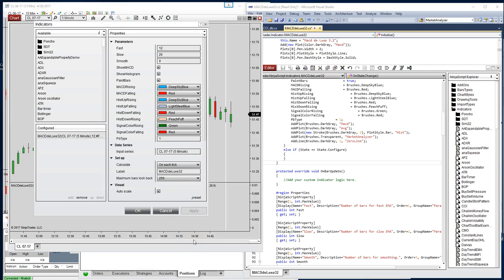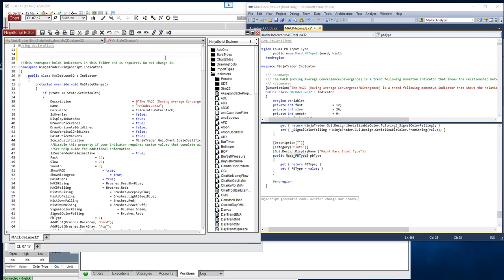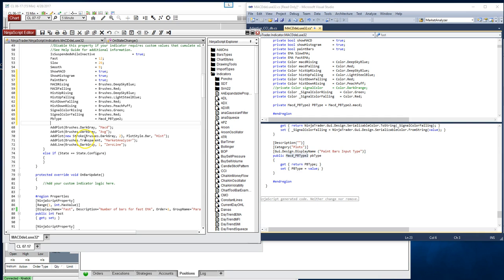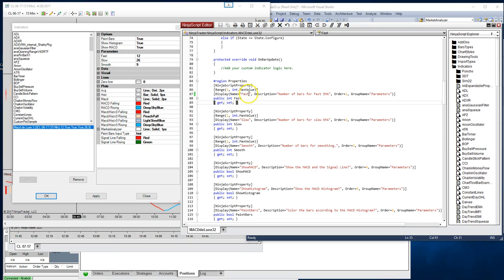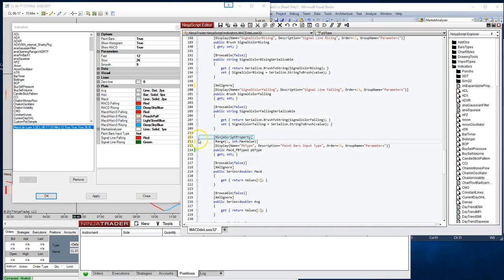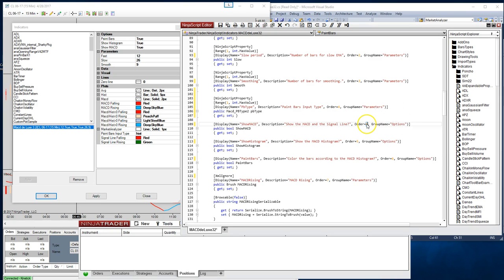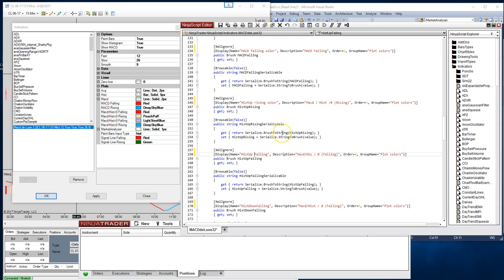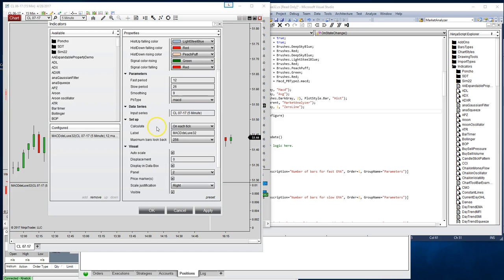Converting Ninjatrader indicators from NT7 to NT8 Part II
Part II that covers making your new indicator the way you want the properties to appear.  We also talk about how to finish the implementation of an enumerated user data type and how to make your indicator "strategy friendly."